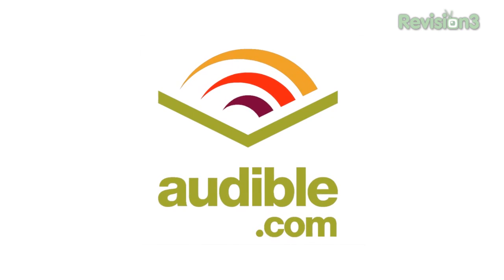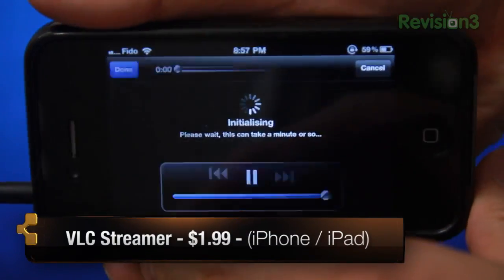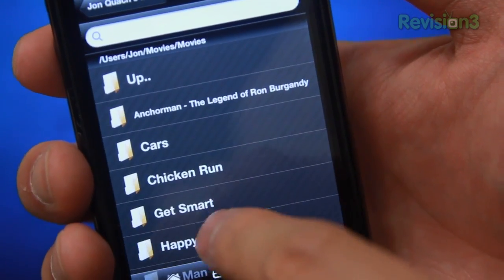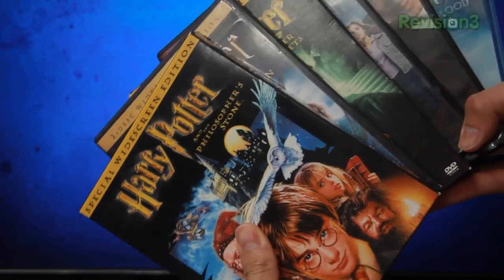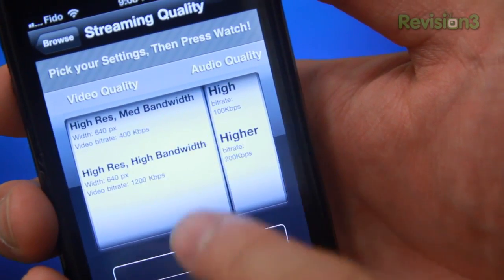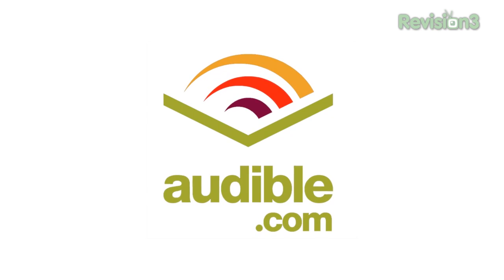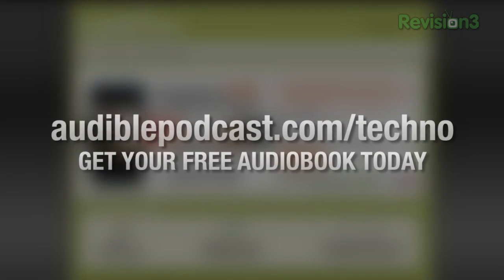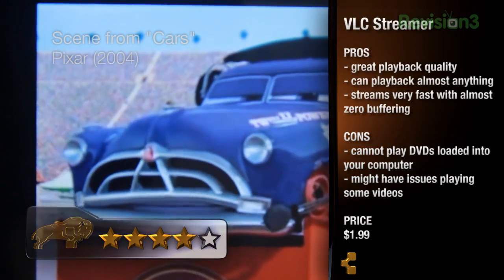What's The Apps: VLC Streamer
Jon Q takes a look at a video/movie streaming application that can seamlessly stream your favourite movies from your computer to your iOS device over Wi-Fi. VLC Streamer does just that, but how does it really perform? Find out in this episode of What's The Apps!